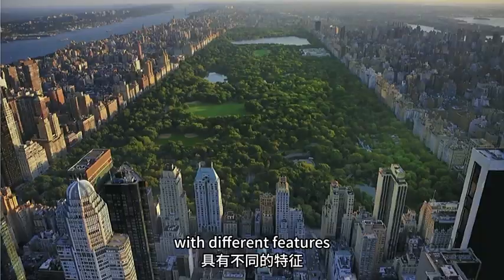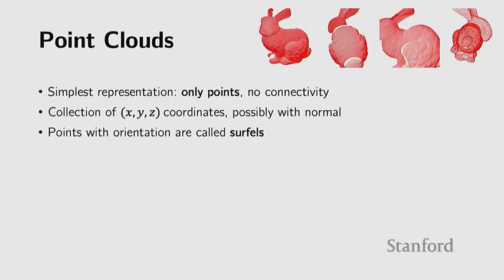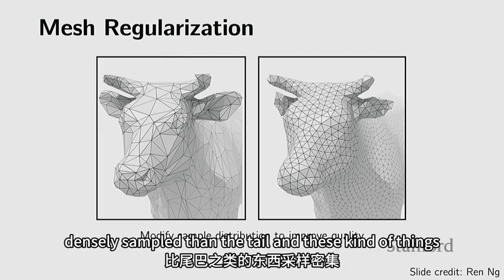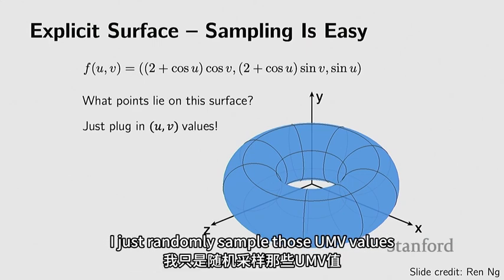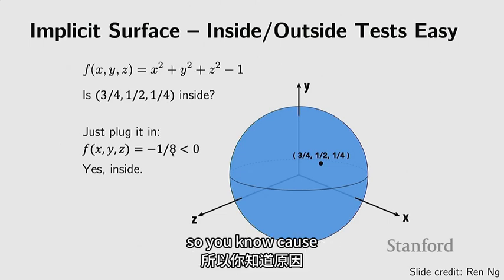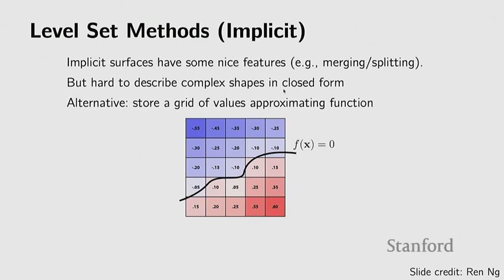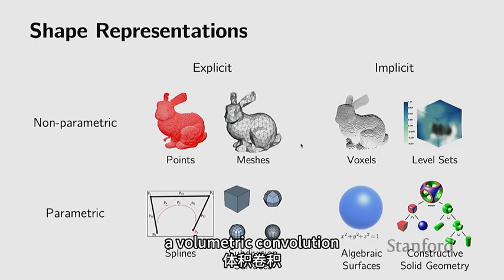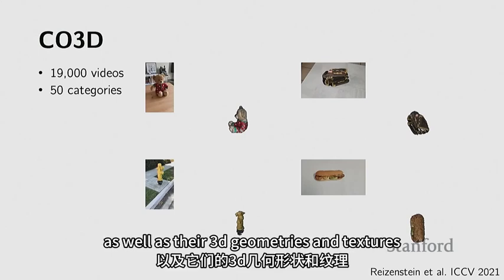斯坦福大学 CS231N 深度学习与计算机视觉（2025 年春）（全36讲-第29讲）主讲人：李飞飞团队#人工智能公开课